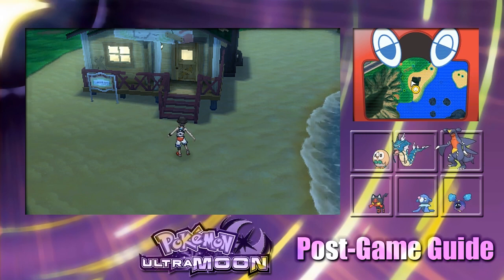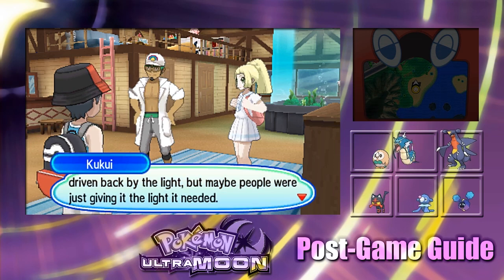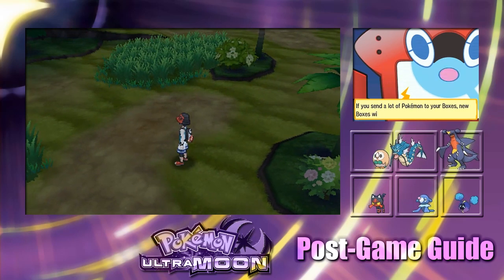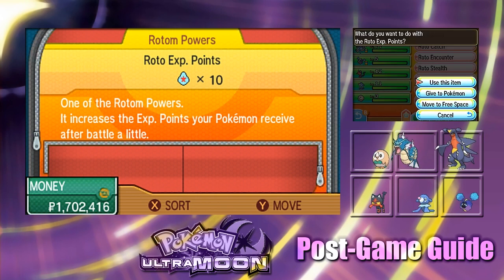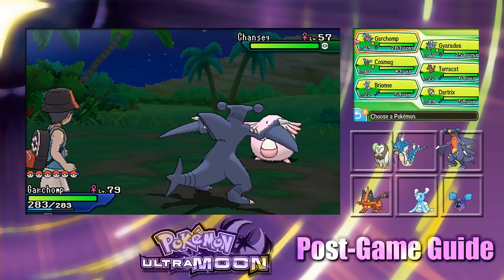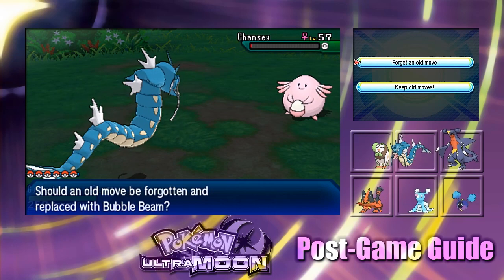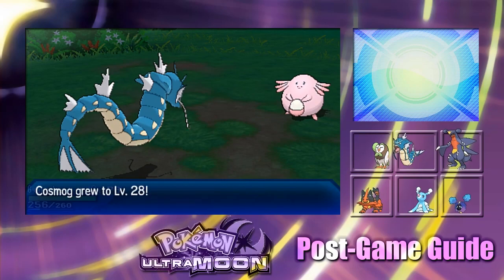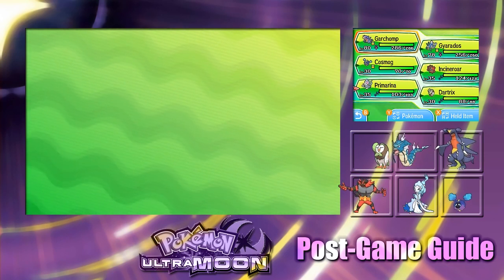Best Way to Level Up Pokemon - Pokemon Ultra Moon (Ep 83)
Today's Post Game episode I will show you the best way to level up your Pokemon by SOS Chaining Chansey in Poni Plains, let me know if there are better ways to level up Pokemon in Pokemon Ultra Moon.

Time Stamps:
Get Lucky Egg: 3:51
Arrival at Poni Plains: 6:14
First Encounter with Chansey: 11:48

Thank you for your time and as always stay awesome and happy gaming.